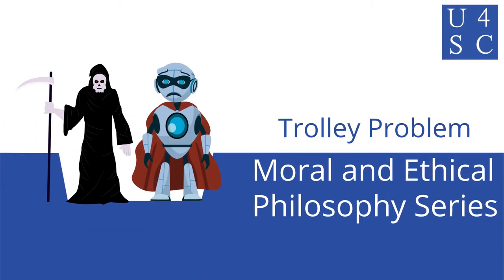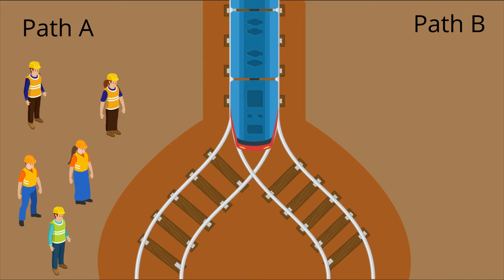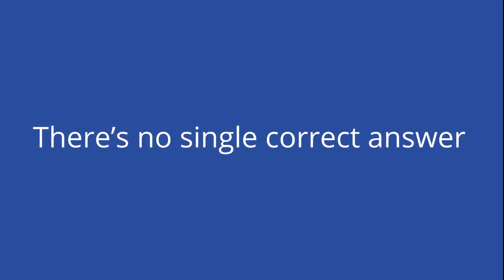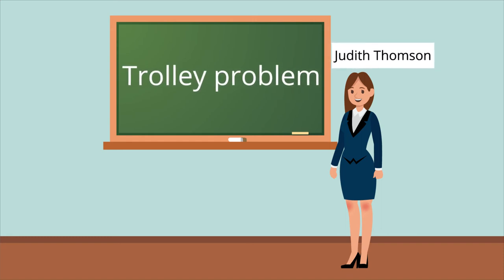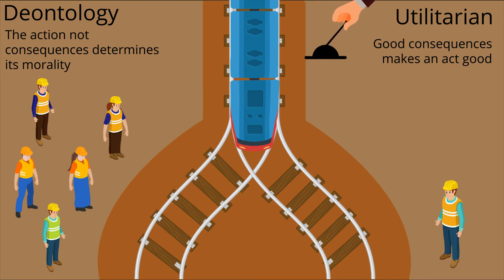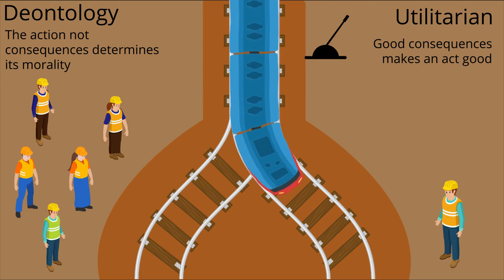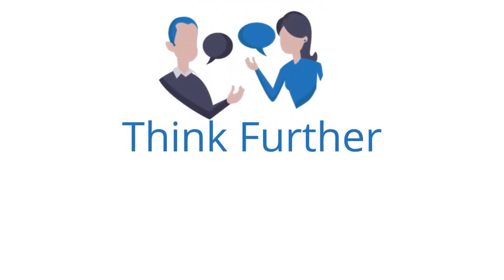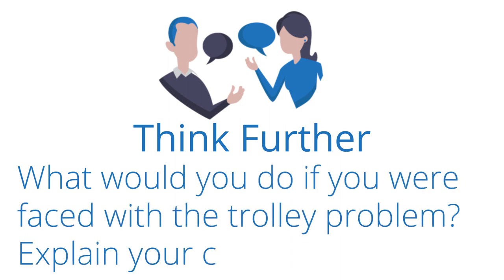Trolley Problem: On the Moral Track - Moral and Ethical Philosophy Series | Academy 4 Social Change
The “trolley problem” is a famous thought experiment used to debate the value of a human life and discuss what is the most ethical way to act if one person suddenly has the power to decide the life or death of many others. The classic trolley problem involves deciding between doing nothing and letting a train kill five people or flipping a switch and redirecting the train to kill one person.

**Think Further Questions:
1. What would you do if you were faced with the trolley problem? Explain your choice.
2. Think about the trolley problem again. What if the five people on the rightmost train track were all strangers to you, but the one person on the leftmost train track was your best friend? Would this change your answer, and if so, why?
3. Can you think of another situation similar to the trolley problem in real life?

**Contents
00:00 - Problem
00:52 - The Explanation
01:17 - Definition of Trolley Problem
01:42 - How It Works
02:43 - So What?